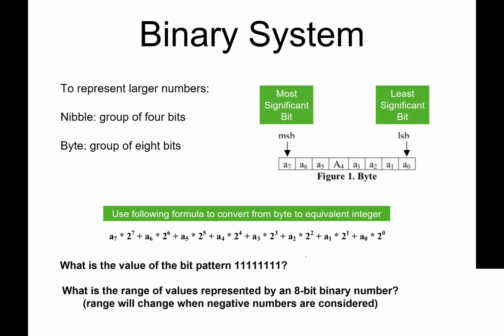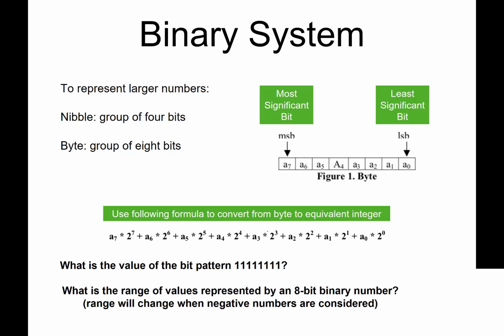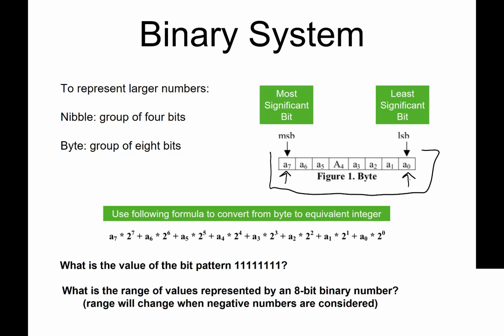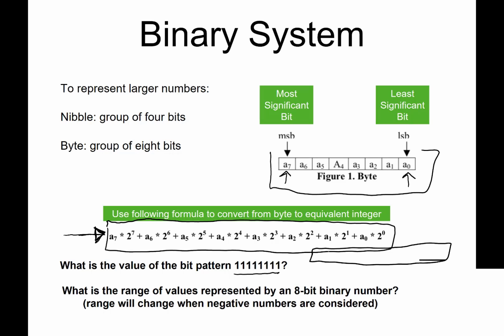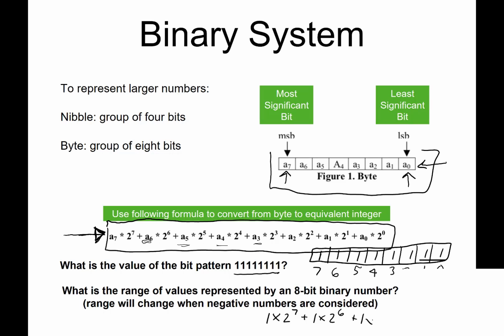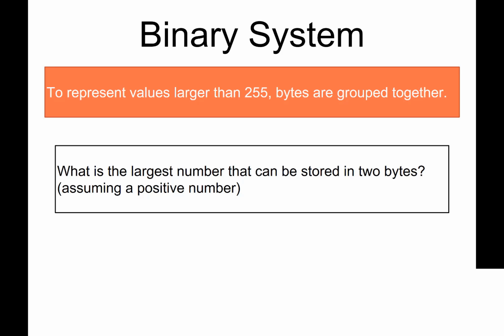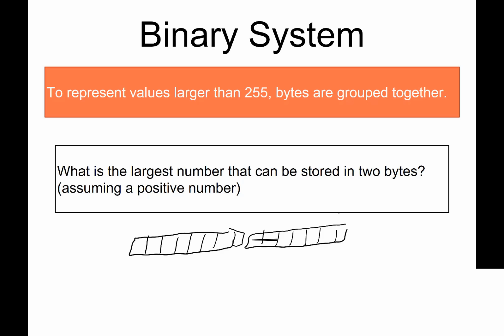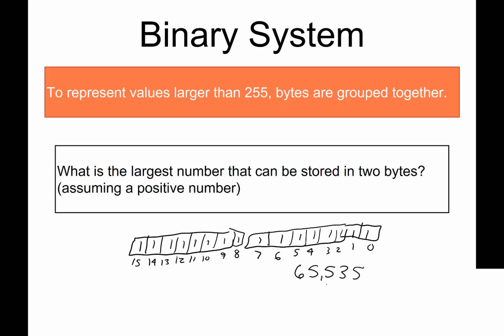4 - Binary System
The basics of binary and how binary numbers are stored in computers.